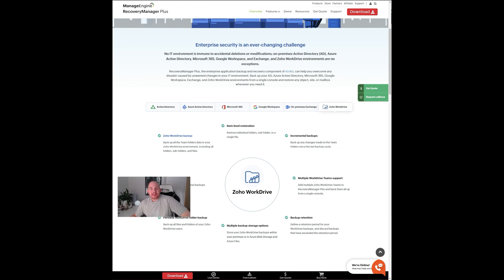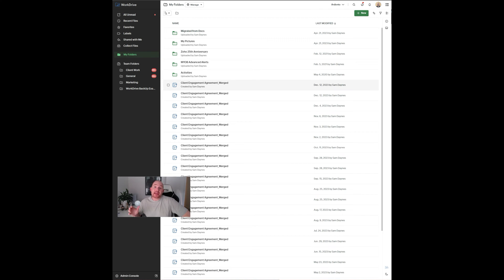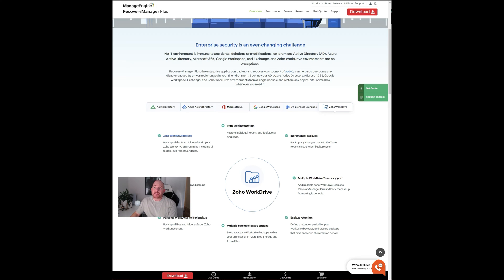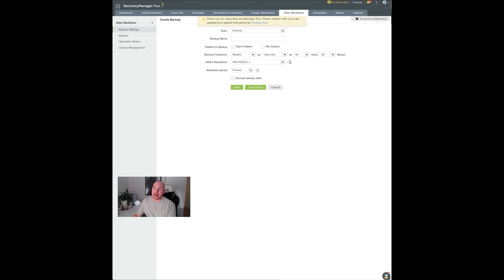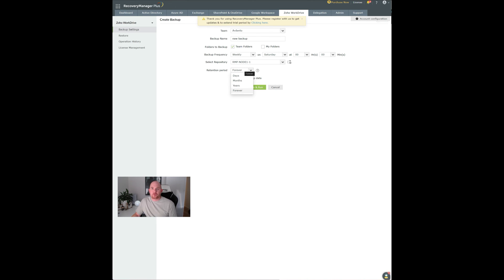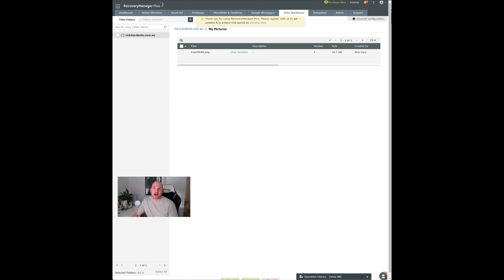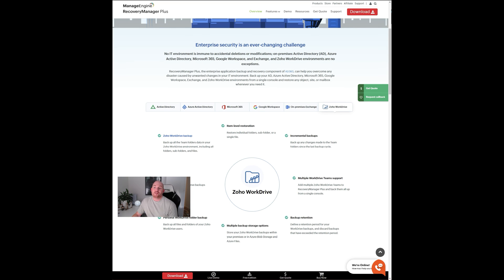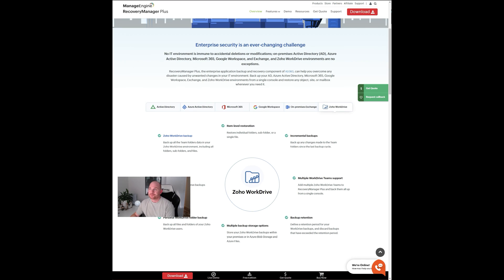How to backup Zoho WorkDrive using ManageEngine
ManageEngine RecoveryManger Plus by Zoho Corp have recently added a connector for Zoho WorkDrive.

This provides a simple and cost effective way of backing up all of your important data and files you have stored in Zoho WorkDrive.